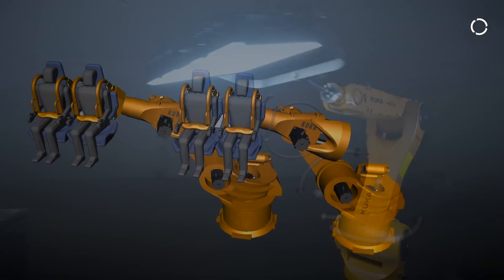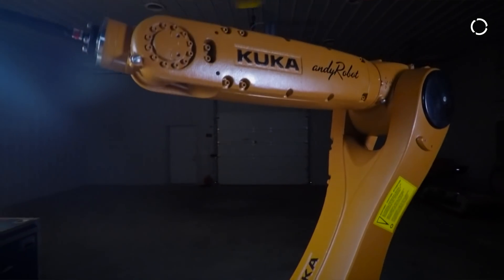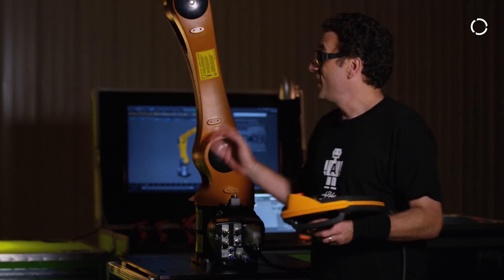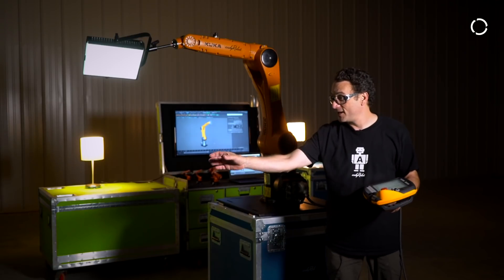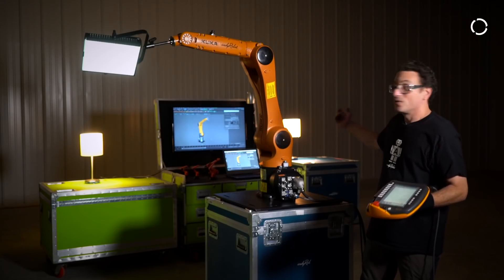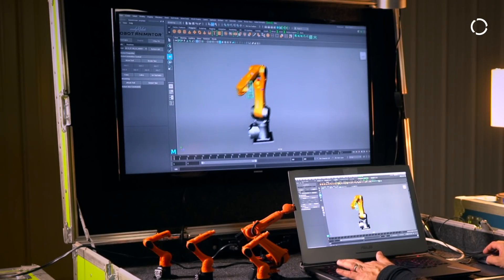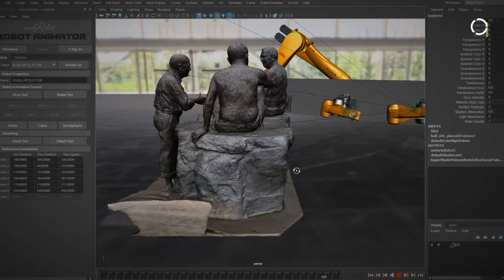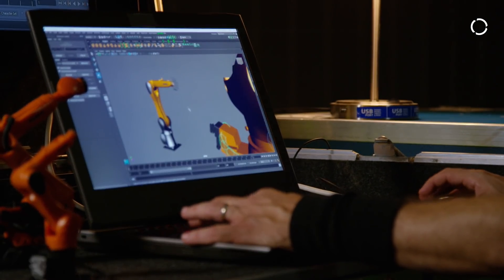Animating Robots Instead of Programming Them | andyRobot + KUKA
KUKA partner andyRobot (AKA Andy Flessas) has developed a plug-in for industry leading animation software, Autodesk Maya, that allows KUKA robots to be programmed by anyone who knows how to animate inside Maya. Simply by dragging the 3D model of the robot through space in the virtual world and setting keyframes, a robot program can be created.

Called Robot Animator, andyRobot's Maya plug-in is aimed squarely at creative professionals, but could also find use in other less creative robot programming endeavors. The technology is enabled by KUKA's EntertainTech, a piece of hardware and software that allows for the robot animation to be turned into a robot program and drive the robot.

Follow along as Andy demonstrates how Robot Animator works and discusses the future of robots in entertainment endeavors.